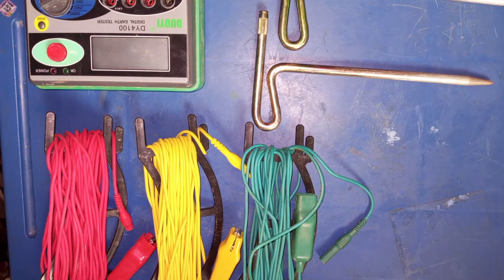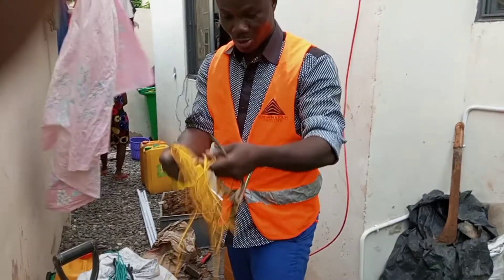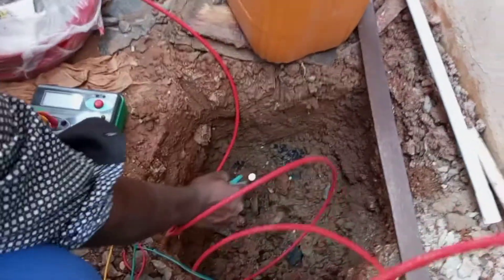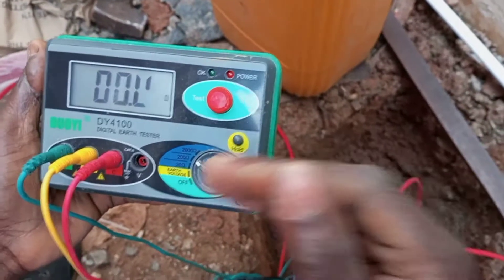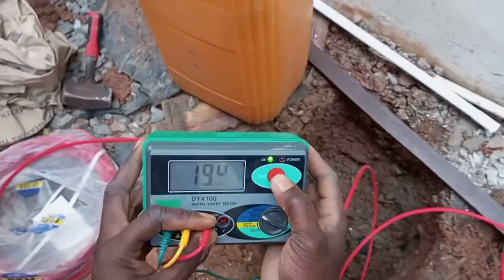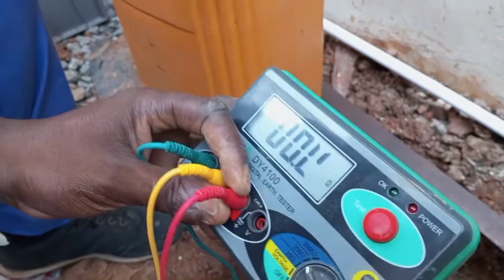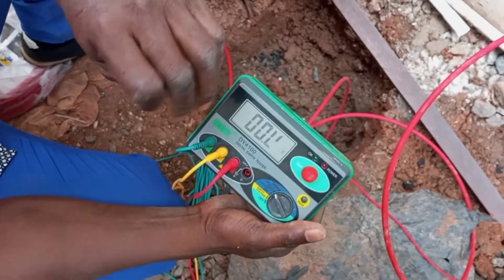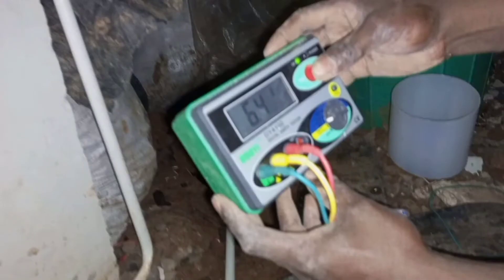How to do earth electrode resistance test/ and reduce resistance to earth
Achieve a safe, reliable and low-resistance earthing system with this practical, step-by-step tutorial by Obloni Electrical.
In this video, you will learn how to correctly test earth electrode resistance using professional methods, and how to reduce high earth resistance to meet safety standards.
Whether you're an electrician, electrical engineering student, installer, or DIY enthusiast, this guide will show you:
🔹 What earth electrode resistance really means
🔹 How to perform the 3-point (fall-of-potential) test
🔹 How to use an earth tester properly
🔹 Acceptable resistance values based on installation
🔹 Why high earth resistance is dangerous